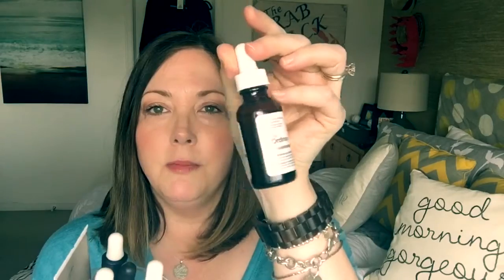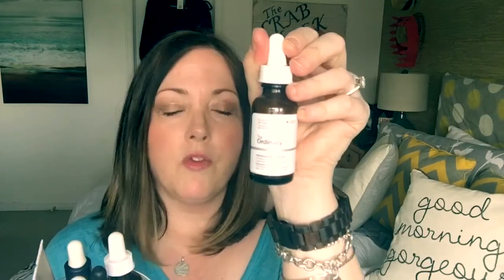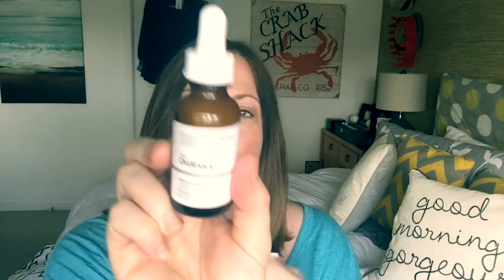The Ordinary Skincare review | over 40, dry skin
Let's start off with a shameless self plug before giving you what you came here for 😜, please join me on Instagram: juligooli72

Links:
Deciem The Abnormal Skincare Company

Products mentioned:
Advanced Retinoid, 2%, $9.80 (CAD).

Vitamin C Suspension, 23%, $5.80 (CAD).

Caffeine Solution 5%, $6.70 (CAD).

Hyaluronic Acid 2%, $5.80 (CAD).